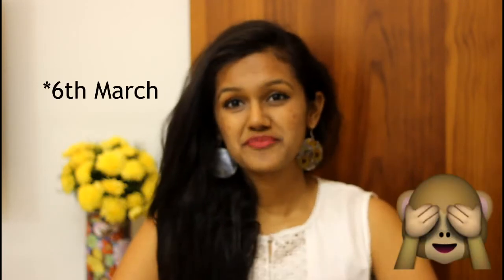Holi Hair Tips!| Disha Gangar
I didnt realise it wasnt focused all this while.
:x

Hi guys! watch me as I give away 5 best hair protection tips for this months Holi!
We all know how our hair gets rough and dull after all those colours! So let me help u get away with it easily and maintain the quality as it is! :D

Other treatments I mentioned:
Hot towel
Oil mask massage